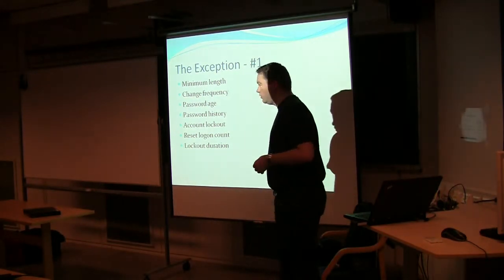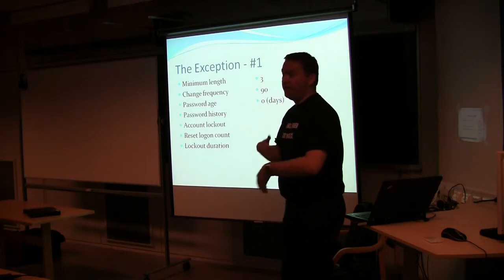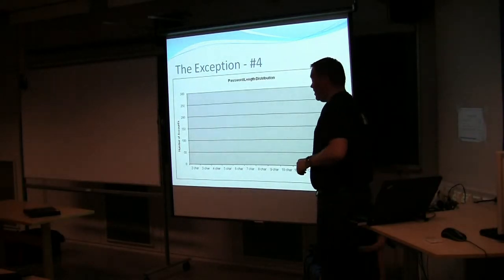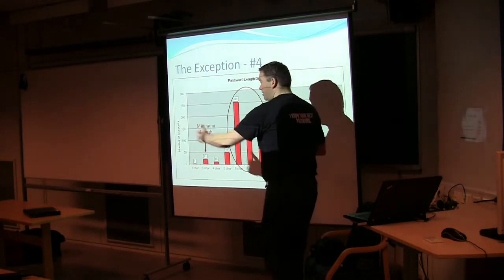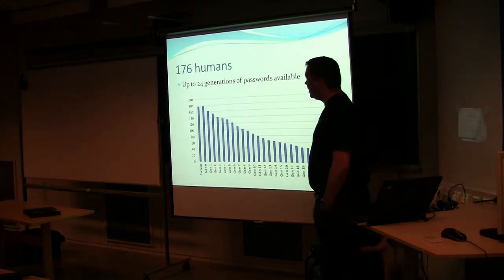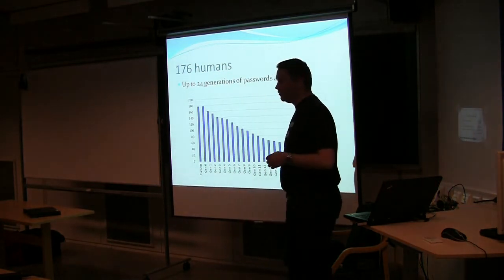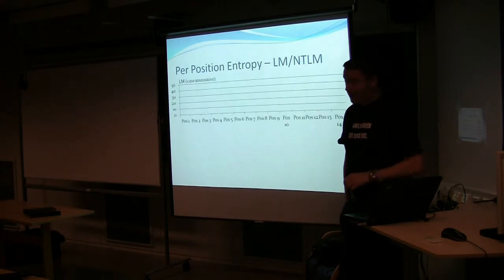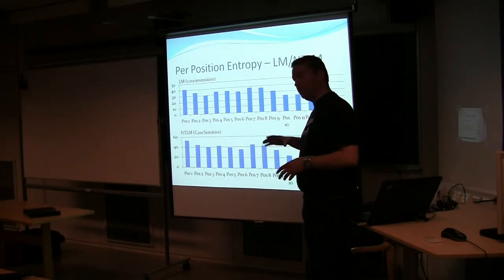PasswordsCon 2011 - Per Thorsheim